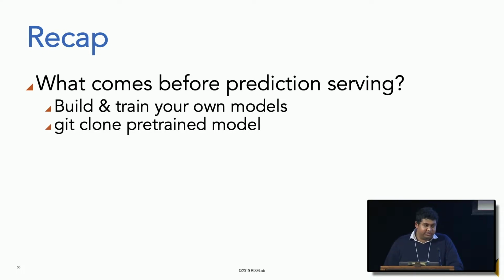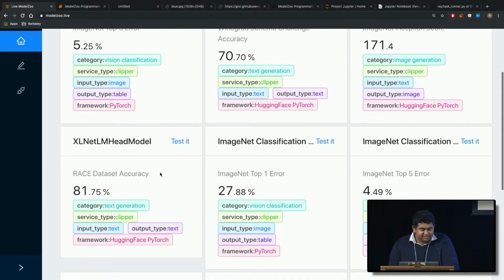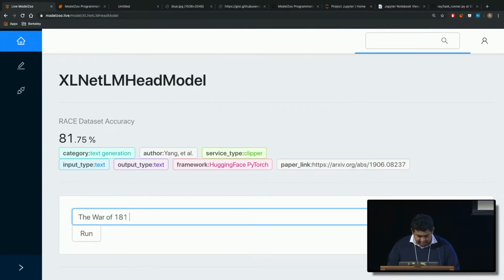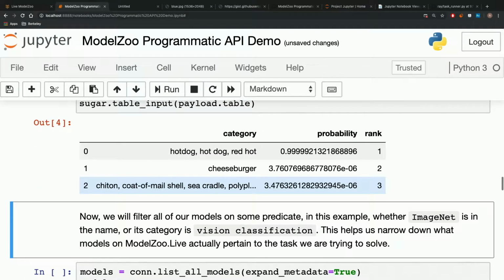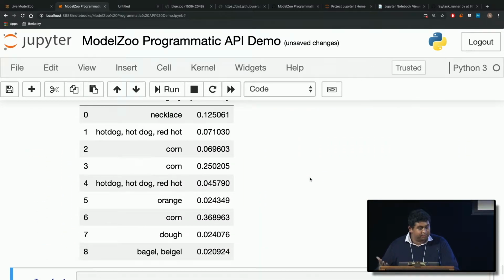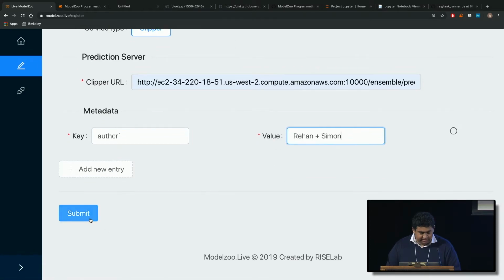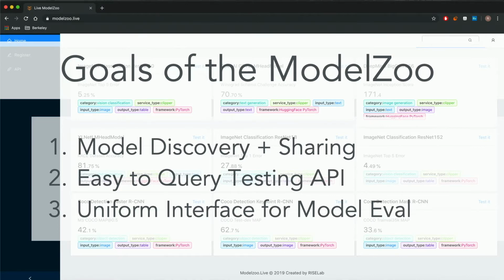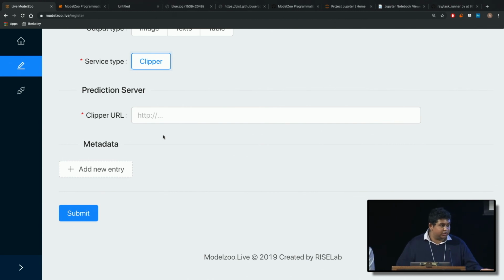RISE Camp 2019: 08. Prediction Serving on Ray and ModelZoo Demo (Rehan Durrani)